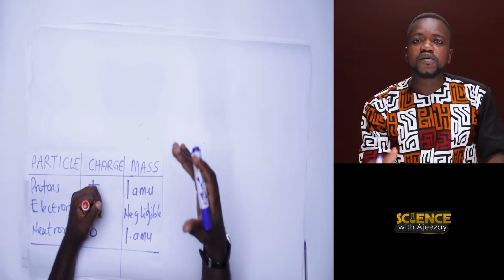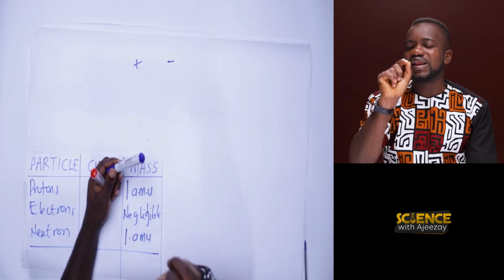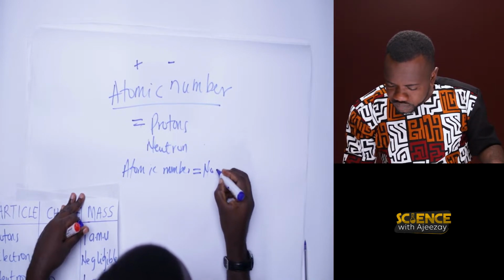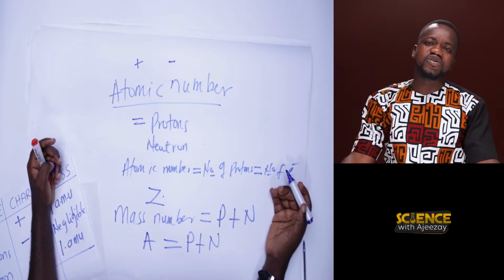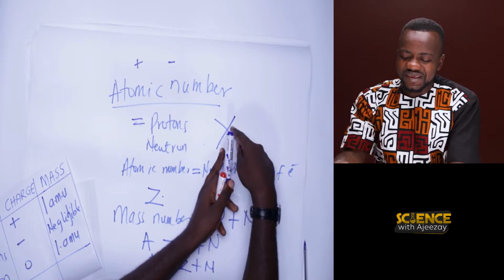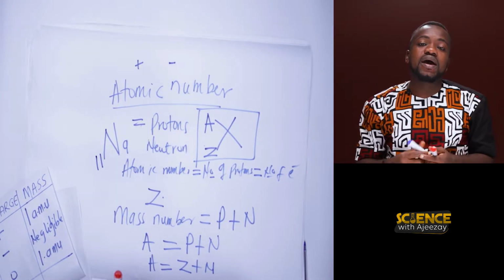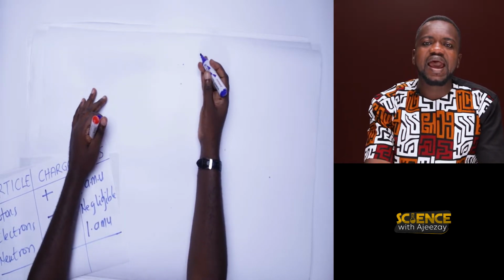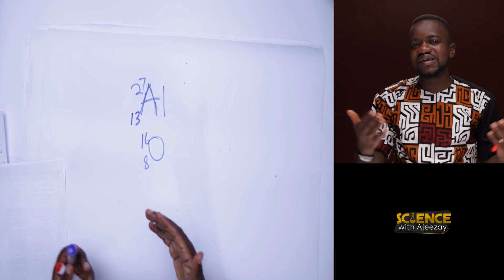The Atomic number , Mass Number and Neutron numbers of an Atom | Calculations | Science With Ajeezay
Today in science with Ajeezay , you would learn about The Atomic number , Mass Number and Neutron numbers of an Atom .
Calculations of atomic numbers and mass numbers of an atom.

Channel managed by MiPROMO Media Network.